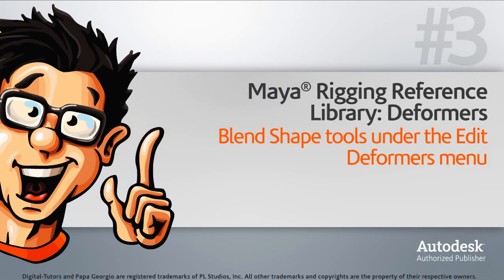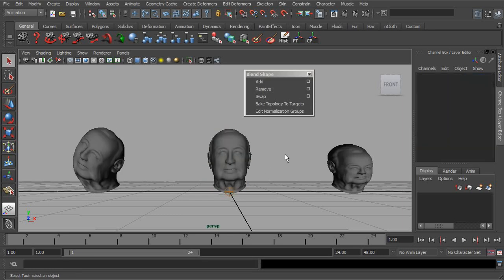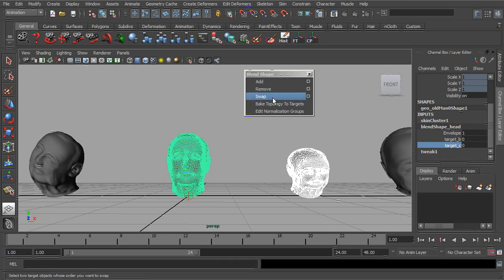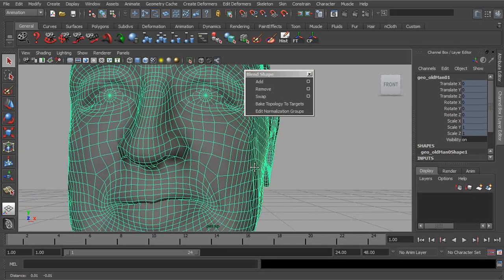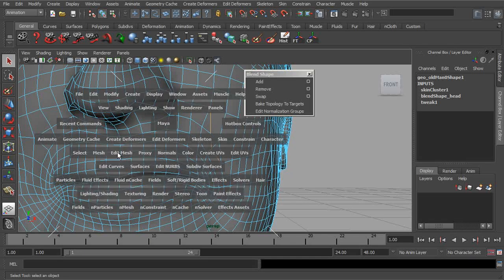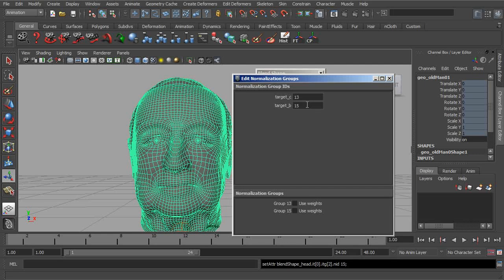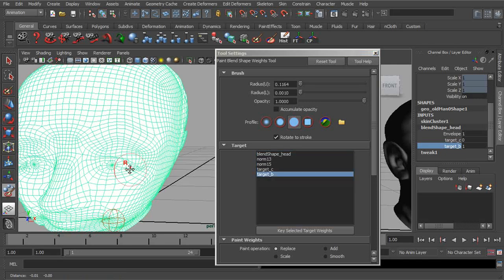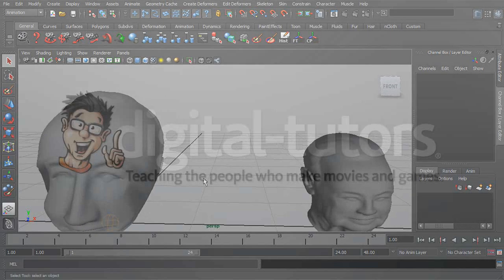1 курс 3 видео